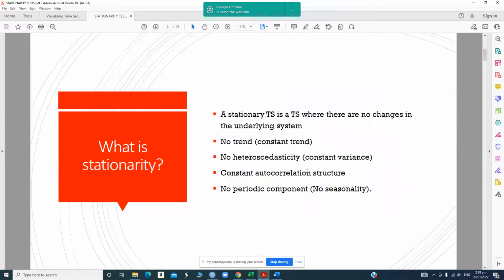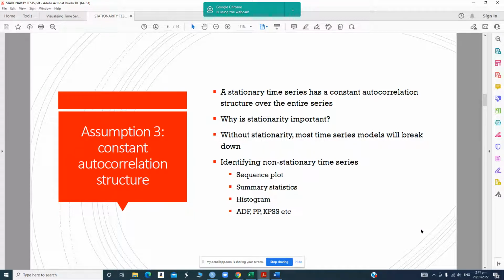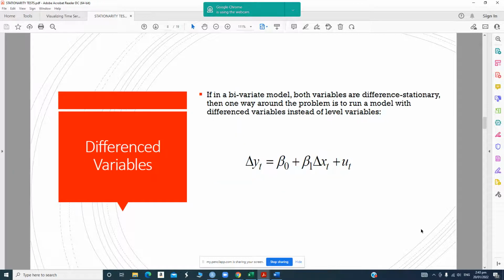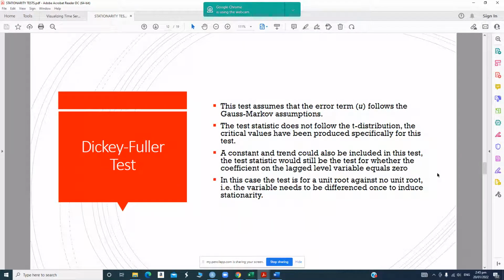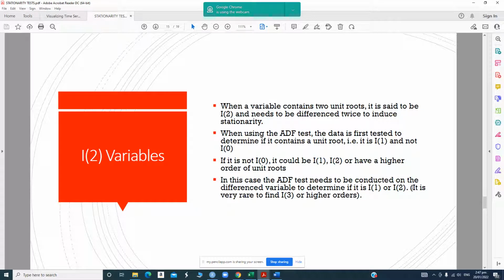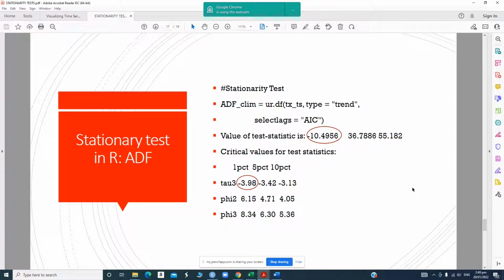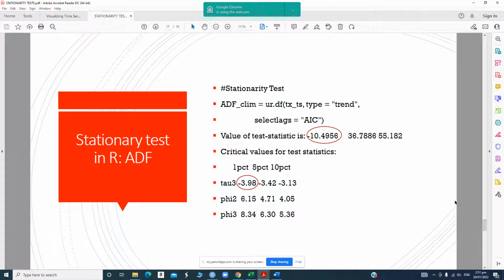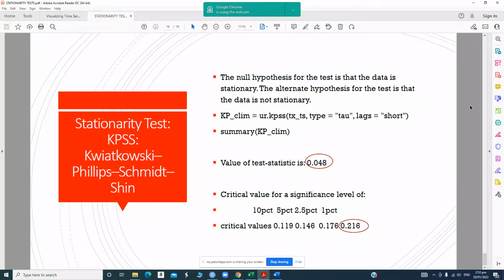Running stationarity test in R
What is stationarity?
ADF test
PP test
KPSS test